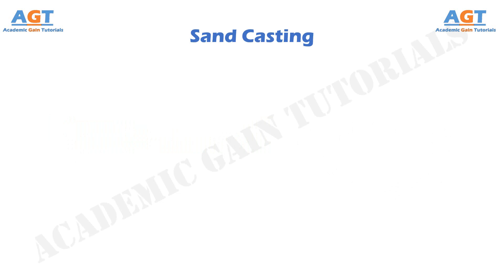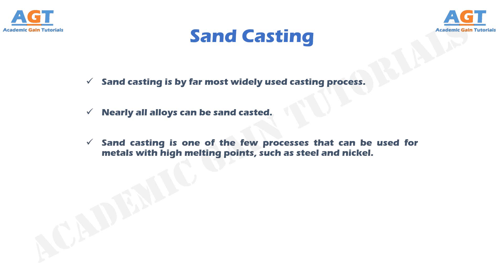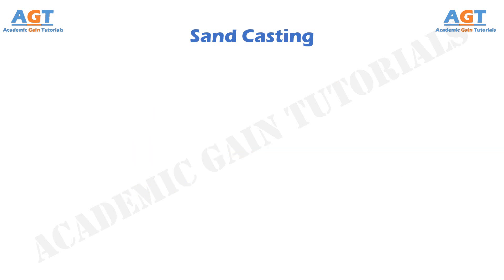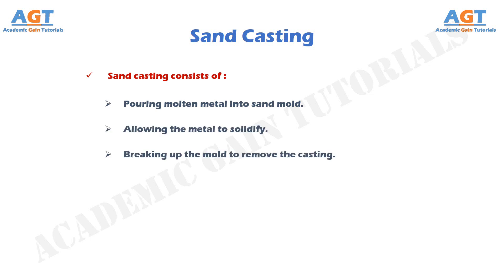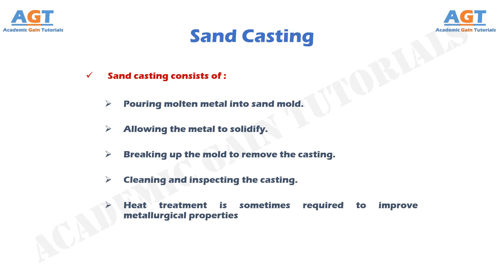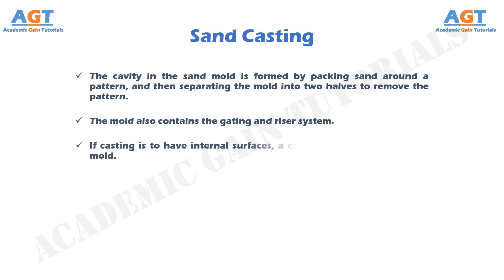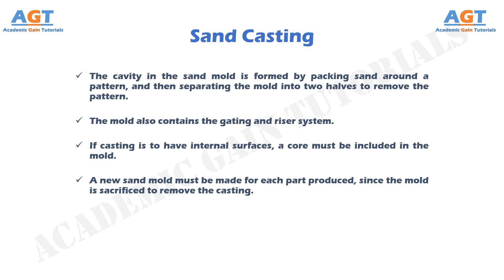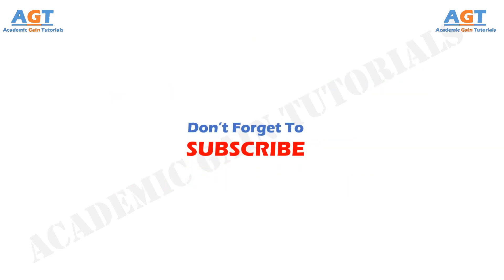What is Sand Casting? - Explained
This class focuses on an overview of Sand Casting, before we can go into details of sand casting.